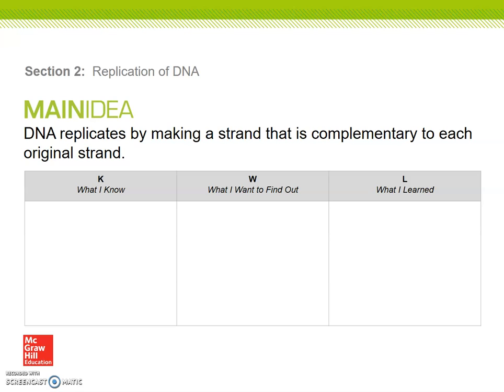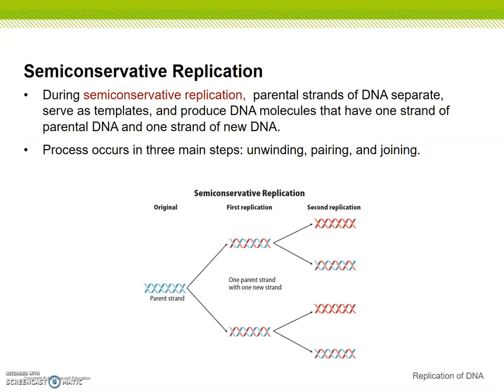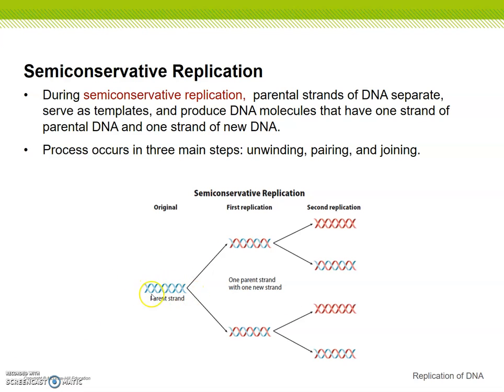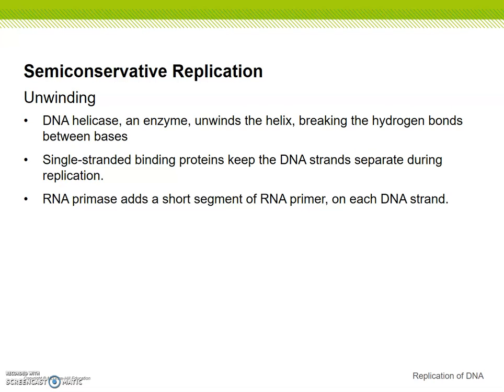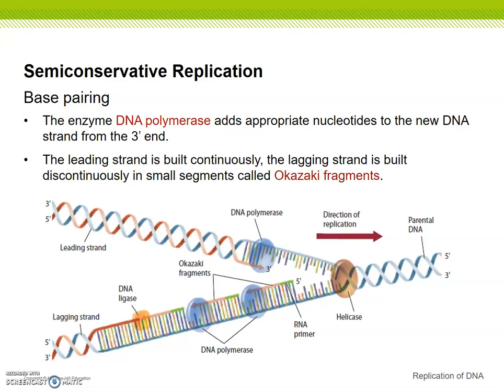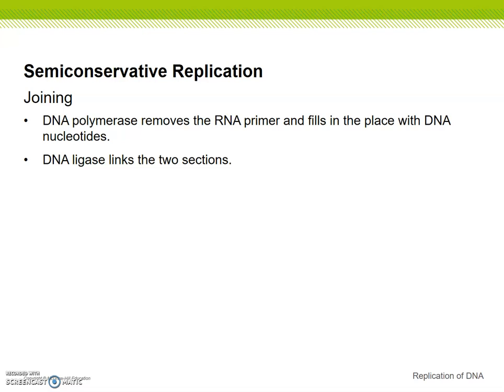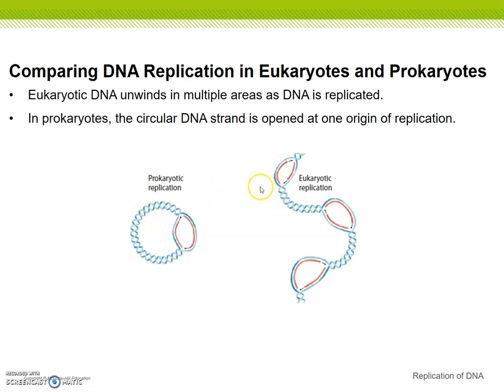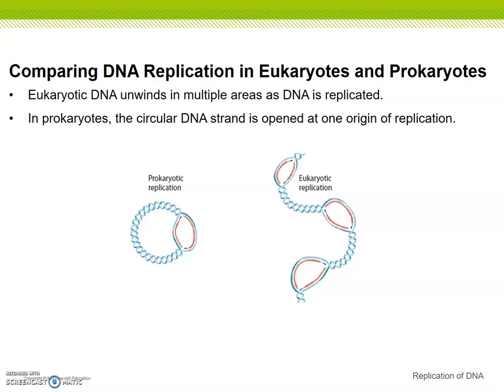Mr. Taylor's Biology Class - Chapter 12 Section 2 Discussion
This is a discussion about Chapter 12 Section 2 in Mr. Taylor's Biology class.